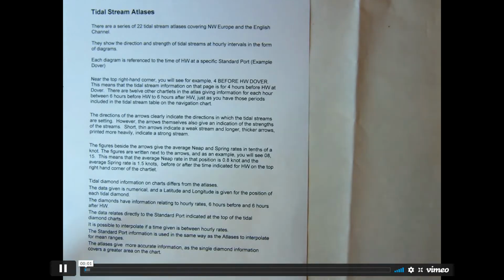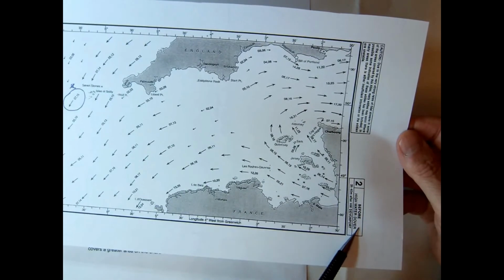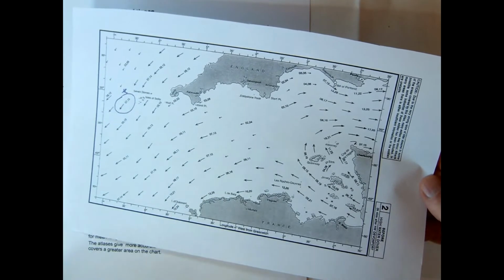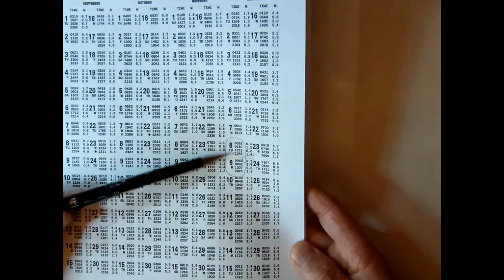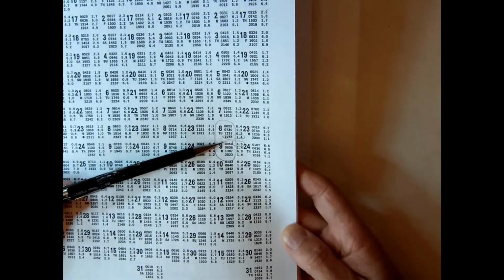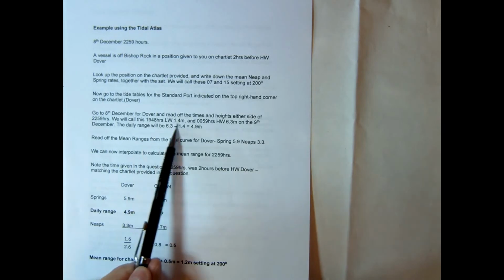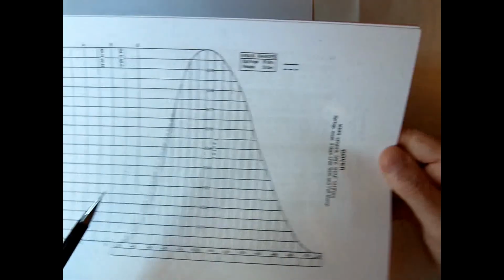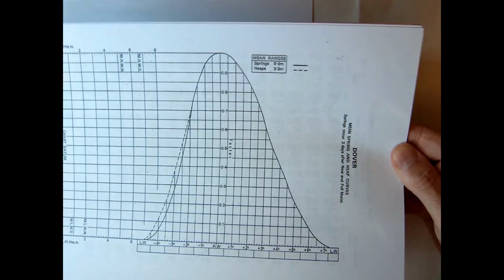SQA CM Tidal Atlas.